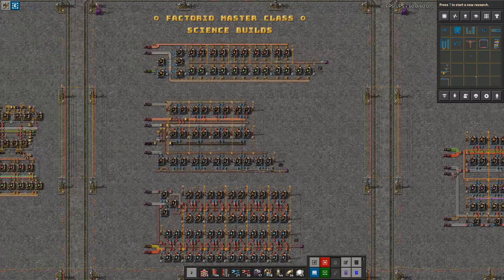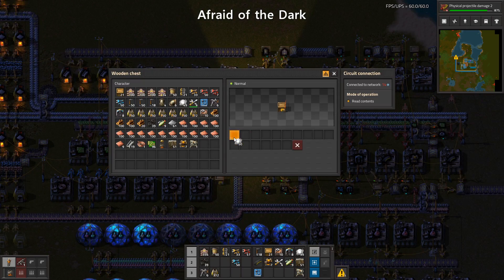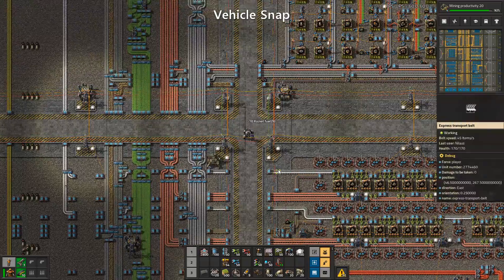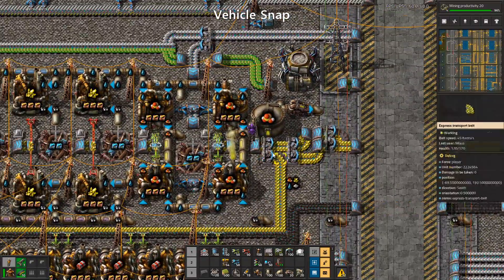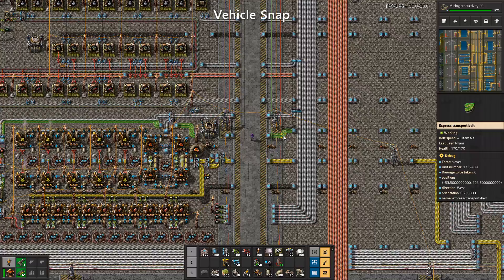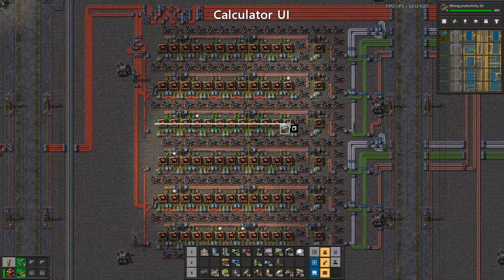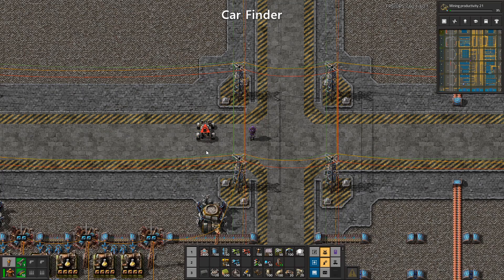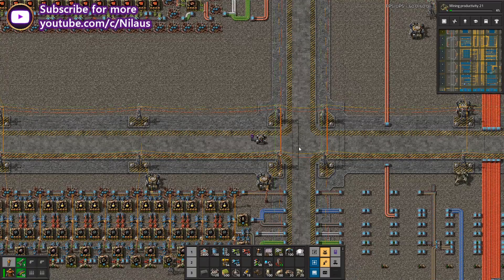My Top 5 QUALITY OF LIFE MODS to add to Every Game | Factorio Tutorial/Guide/How-to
Schedule:
1 video / week

0:00 Introduction
1:04 Afraid of the Dark
3:23 Vehicle Snap
4:37 Squeak Through
6:23 Patronage
7:05 Calculator UI
9:11 Car Finder
11:55 Conclusion